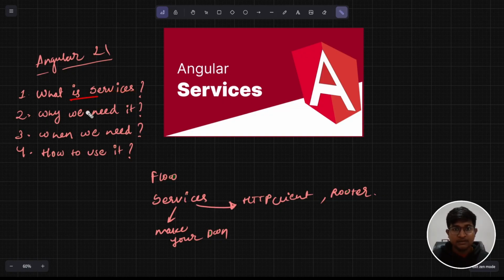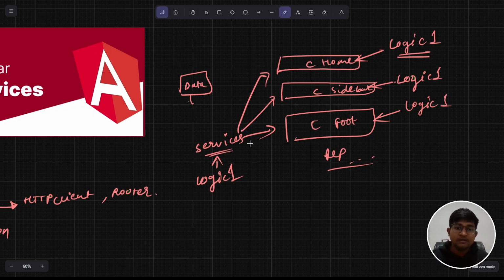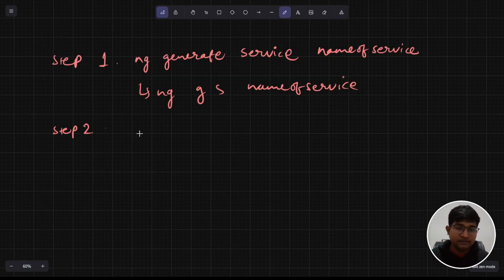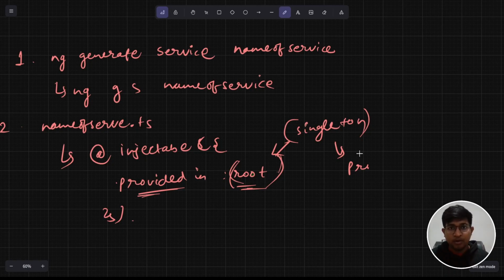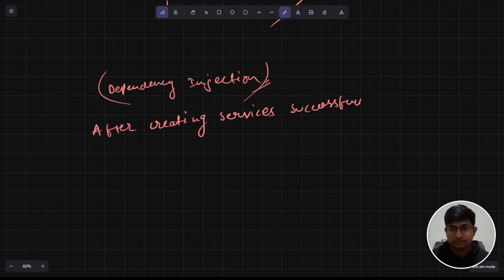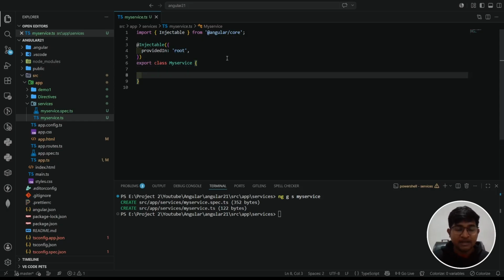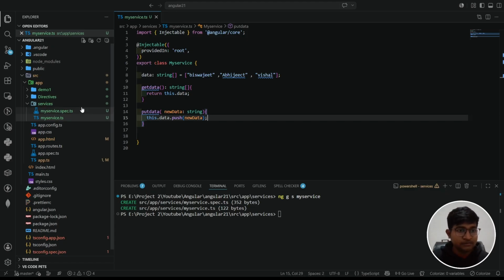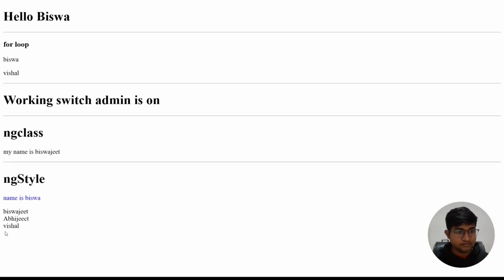6. Services in Angular 21 || Easy Explanation || Code Practical